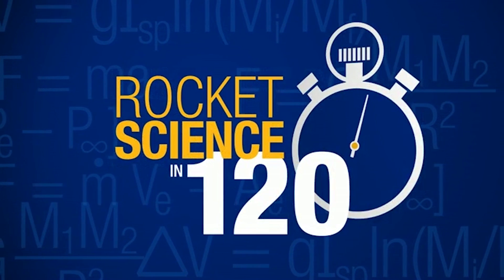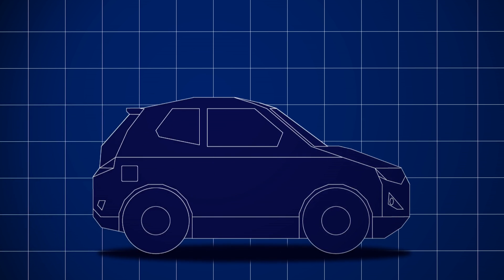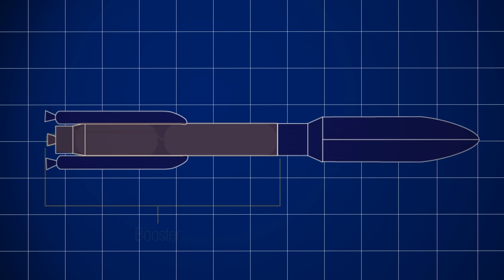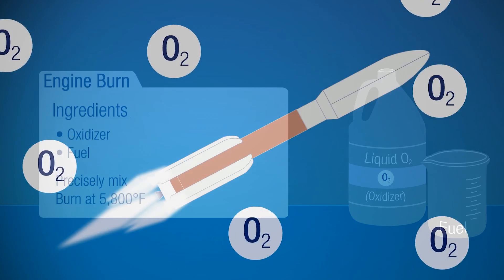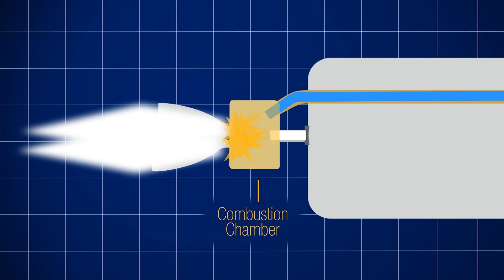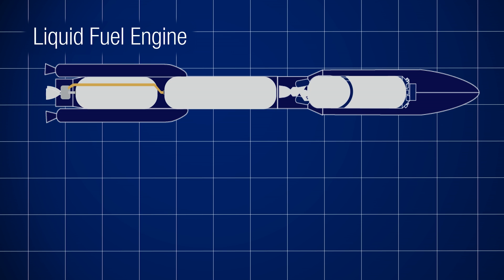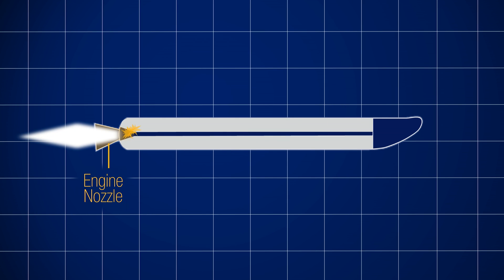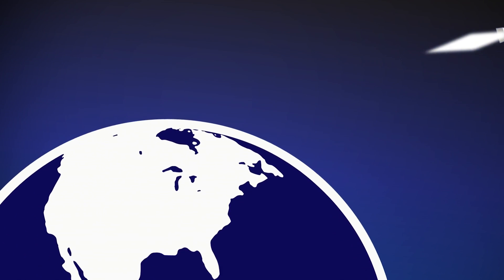Rocket Science in 120: Propulsion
Join James and Rich as they explain the rocket science behind propulsion.